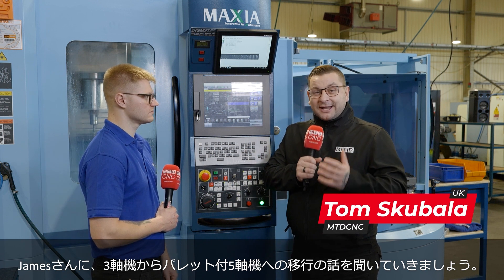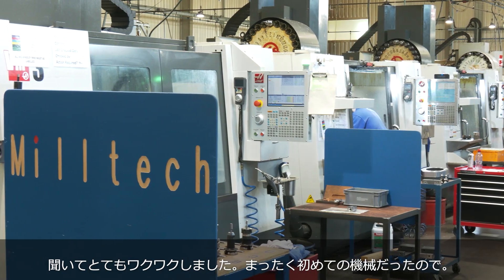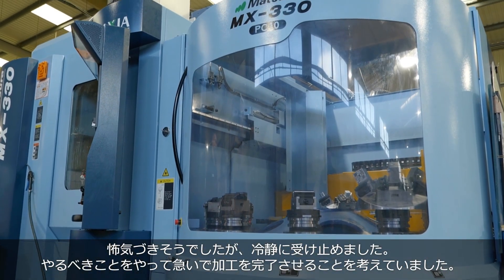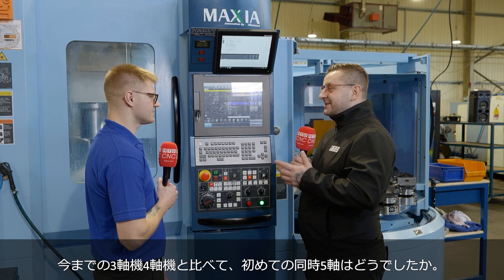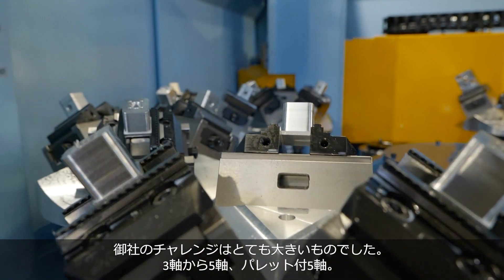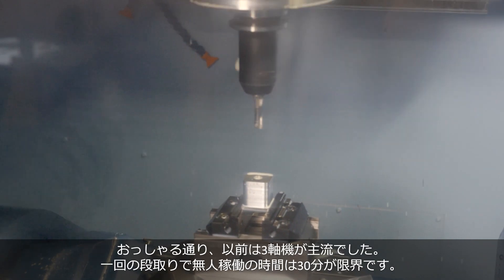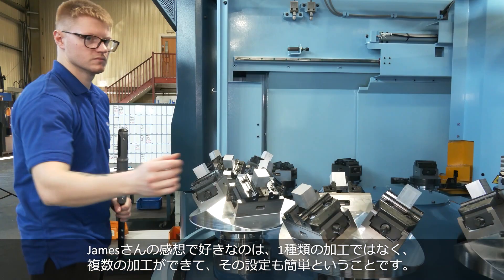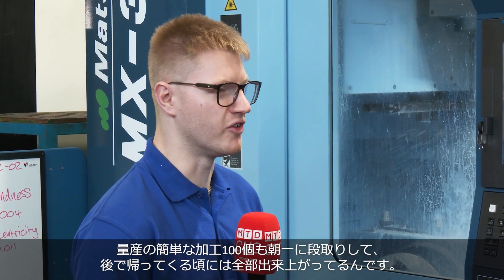MX-330 PC10 : It's simple｜ 抜群の操作性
This is the second user testimonial from Milltech Precision.
In this video, we asked the operator about the MX-330.
Milltech Precision took the challenge of 5-axis machining and scheduled operation for the first time, but they seemed to be able to use it without any trouble.

James took over the operation of Matsuura's MX-330 from another machine tool builder's machine.
However, the transition to the MX-330 and the scheduling for unmanned operation were so easy that the MX-330 has been well received.

The machine for automation, the MX-330 PC10 is so simple to operate.

Milltech precision様のユーザーインタビュー第二弾です。
今回はMX‐330のオペレーター様にお話頂きました。
同社は、初めて5軸加工とスケジュール運転に挑戦しましたが、難なく使いこなせたようです。

Jamesさんは、たった40分の引継ぎで、他社の機械からMX‐330のオペレーションを任されたそうです。
しかし、移行は簡単で、無人運転のスケジューリングも簡単に出来たと好評です。

シンプルオートメーションMX‐330 PC10
詳細はこちらから